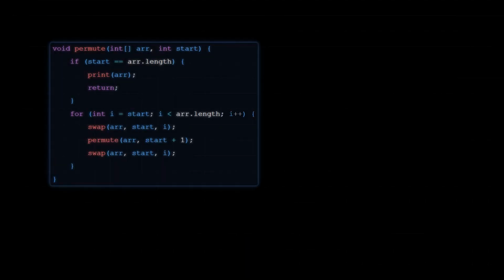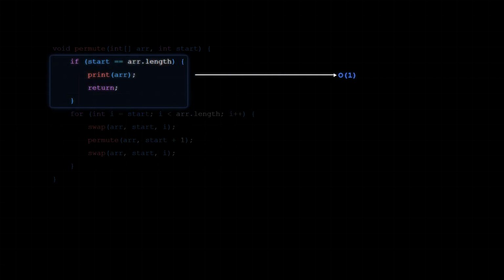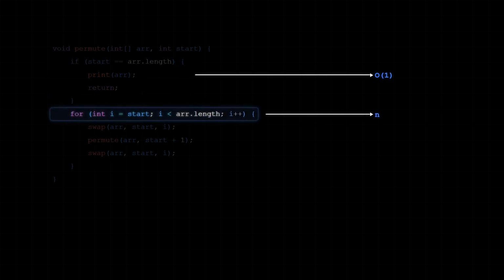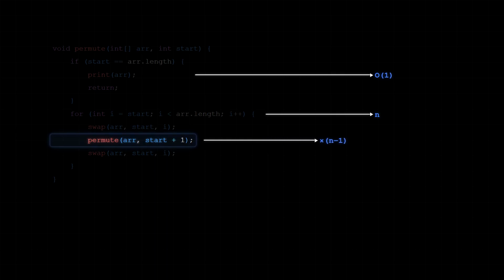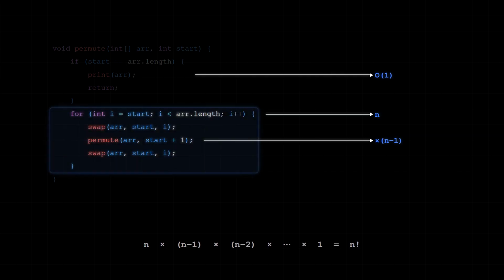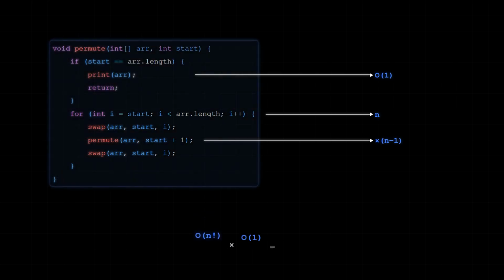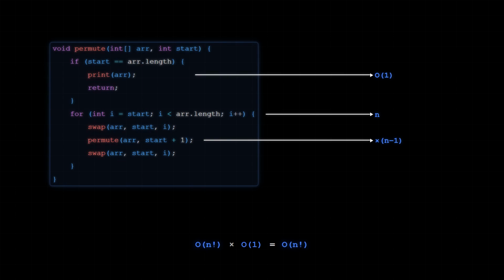What is Factorial Time Complexity? Easy Explanation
What happens when an algorithm tries every possible arrangement?

In this video, we dive into Factorial Time Complexity O(n!) — one of the fastest-growing and most computationally expensive complexities in computer science.

Using permutation problems, brute-force approaches, and recursion examples, you’ll understand why factorial algorithms become impossible to run even for slightly larger inputs.

🚀 In this video:
✔ What O(n!) actually means
✔ Understanding permutations visually
✔ Why factorial growth explodes so fast
✔ Traveling Salesman & brute-force examples
✔ Difference between O(2ⁿ) and O(n!)

This concept is extremely important for recursion, backtracking, and advanced DSA problems asked in coding interviews.

⚡ By the end of this video, you’ll clearly understand why developers avoid factorial-time algorithms whenever possible.